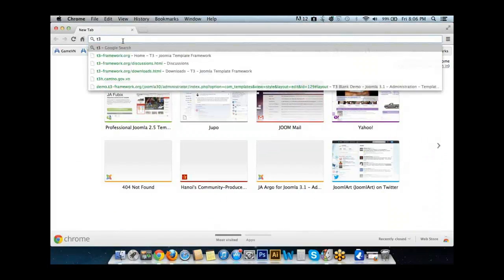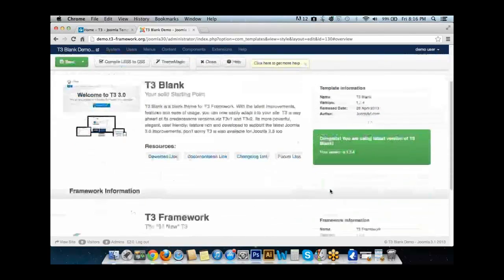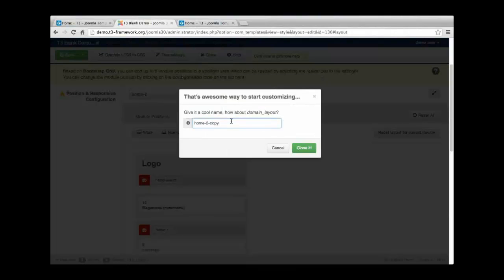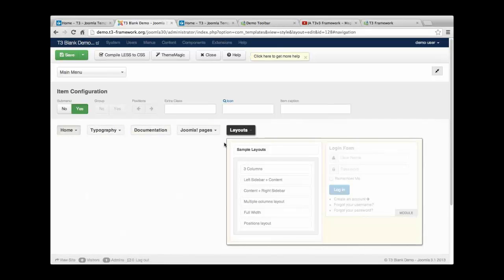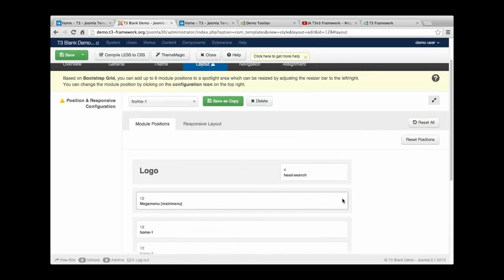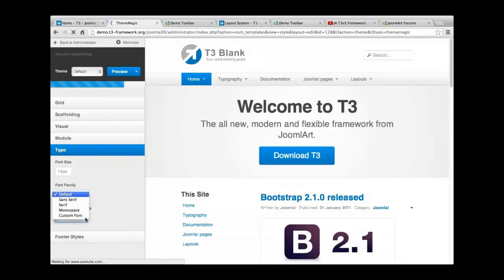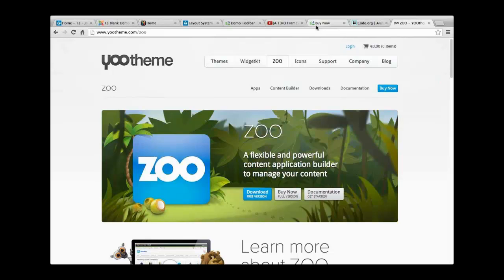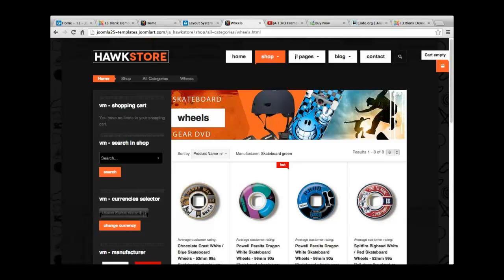JoomlArt T3V3 Webinar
JoomlArt has created over 150 templates for various CMSs, but it is much more than a template club.  JoomlaArt is the creator of the open source T3 Framework which has revolutionized Joomla. Now in its 3rd generation, T3 framework features surpass any other available framework. It is the first framework to support iPhones, other handheld devices and RTL (right to left) languages. The T3 Framework allows users the ability to customize high quality websites with a lightweight and user-friendly framework. The T3 Framework is free for all to use, and many leading template clubs use T3 to build their templates. T3 Version 3 (T3V3) has been completely rebuilt in order to improve its speed and ease-of-use. Anyone interested in learning more is encouraged to watch this webinar.